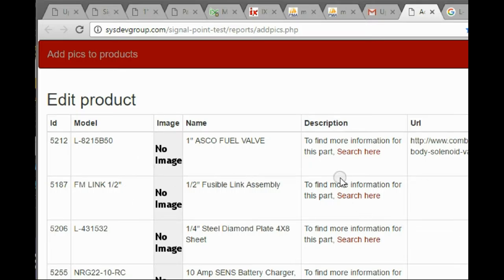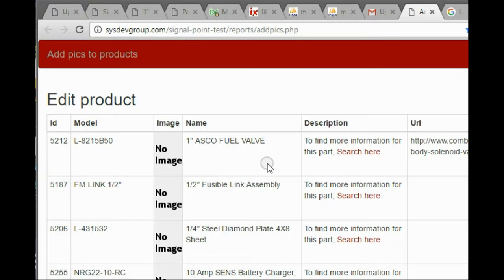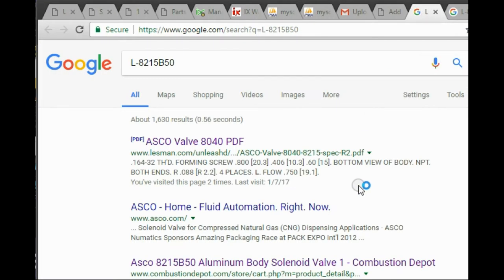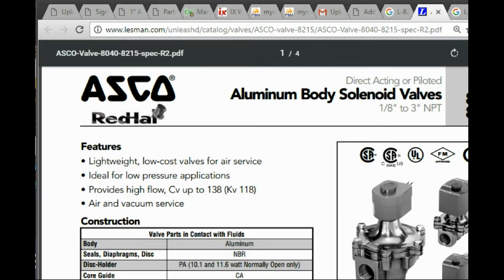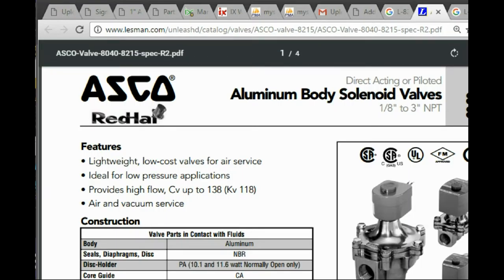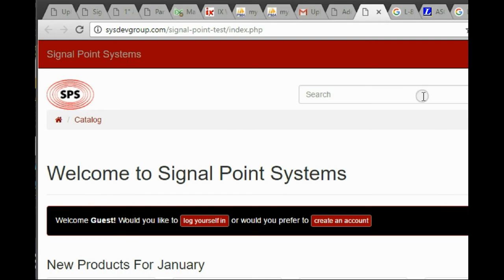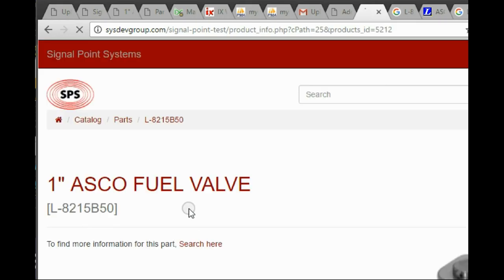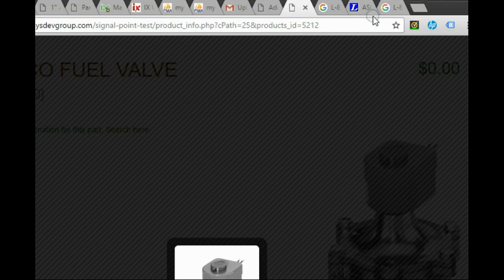sysStasis product photos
How photos can be associated with products.